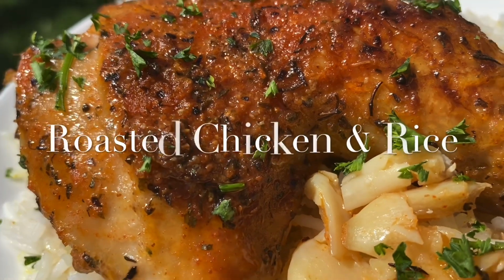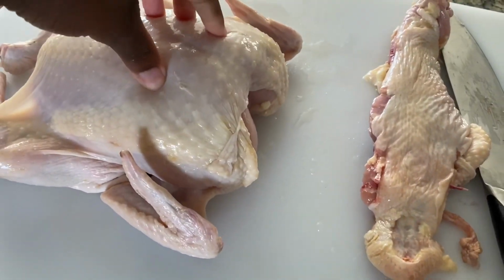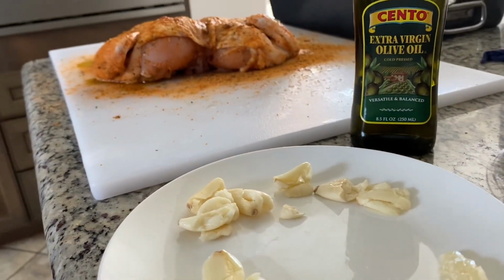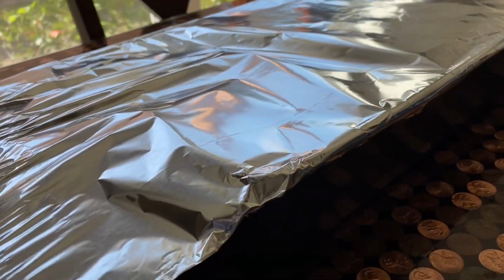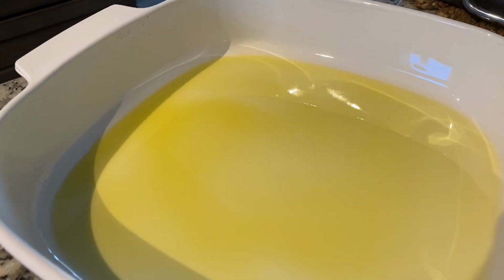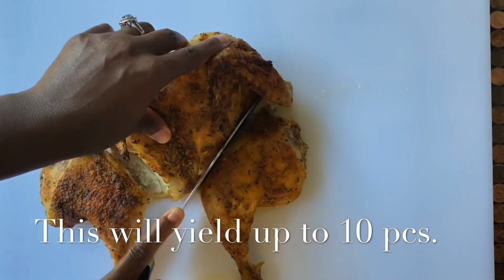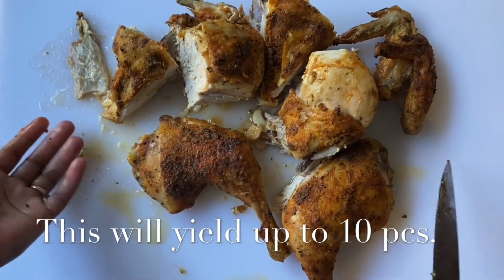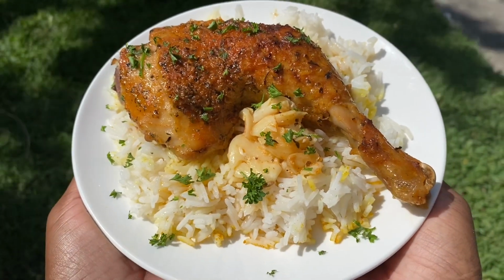Roasted Chicken & Rice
I love sharing recipes that are delicious, easy, Low cost and quick to make!